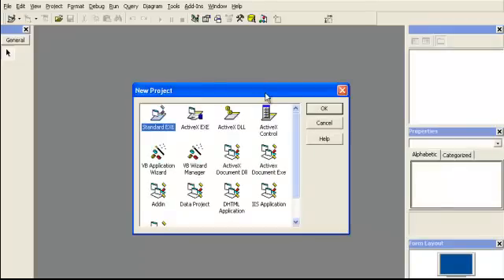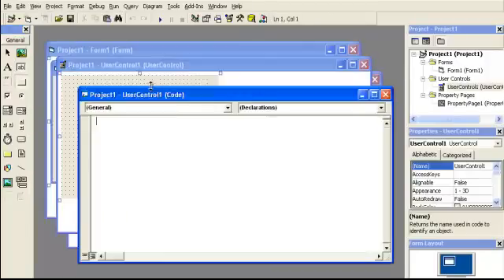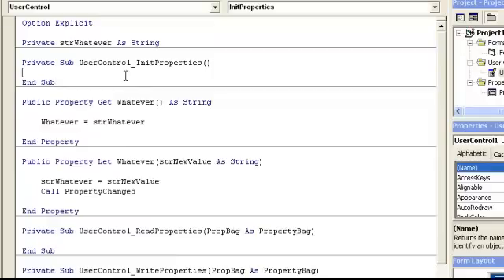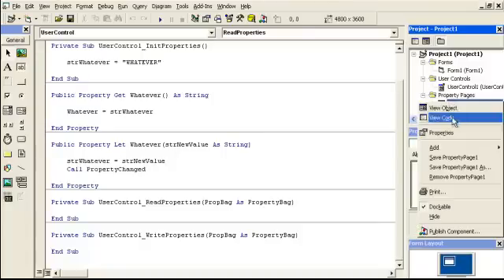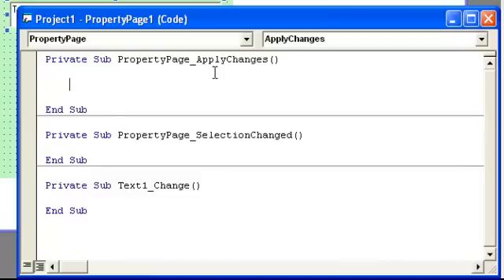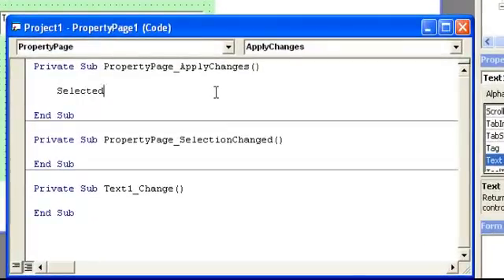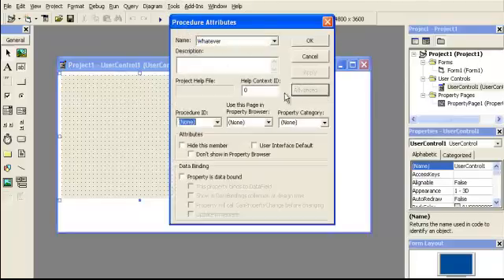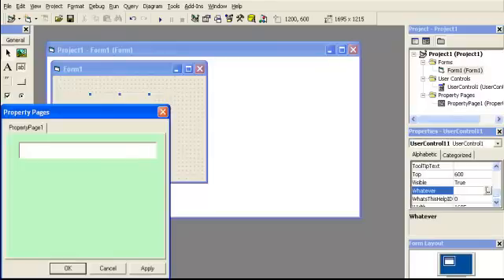Video 36: VB 6 Programming, Property Page, Connecting To Your User Control With Property Page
The property page should only be created if you want multiple properties to change or plan on making a property link to more controls creating a property by code for the user.